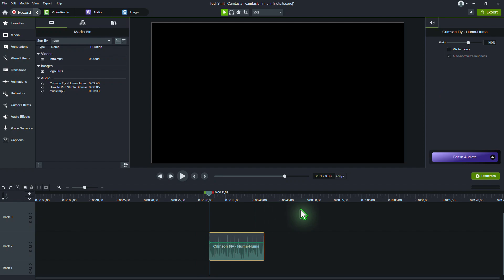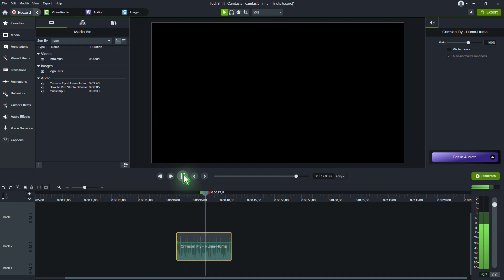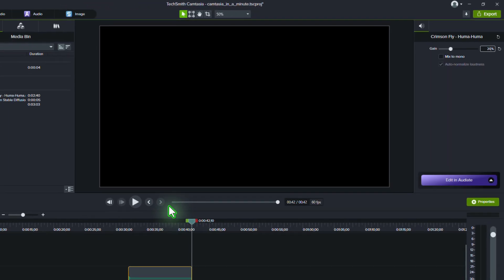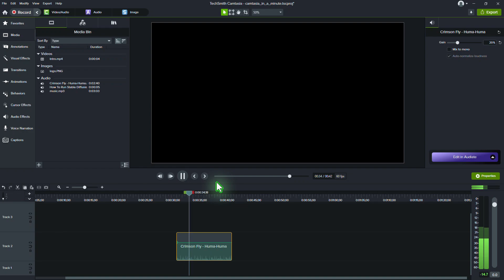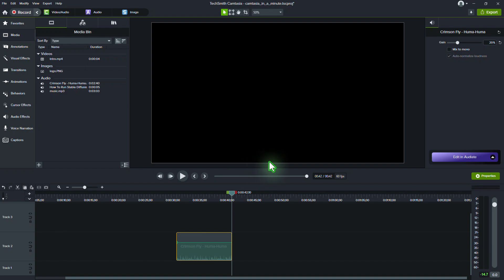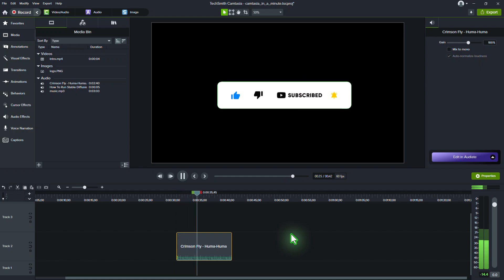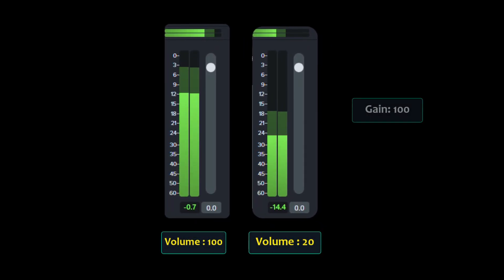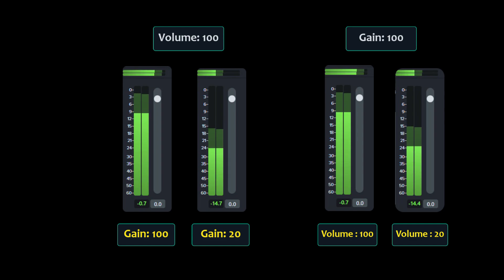How To Use The Gain And Volume To Adjust Audio in Camtasia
In this video, learn how to use the gain and volume controls in Camtasia to adjust your audio levels for professional sound quality. Whether you're enhancing voiceovers, music tracks, or any other audio, this step-by-step guide will help you achieve the perfect balance. Follow along for tips and tricks to improve your audio editing skills in Camtasia. Perfect for beginners and experienced users alike!

**Related Titles:**
- How to Adjust Audio Gain in Camtasia
- Camtasia Audio Editing Tips: Gain vs. Volume
- Mastering Audio Levels in Camtasia for Better Sound Quality
- How to Improve Audio in Camtasia Using Gain and Volume
- Step-by-Step Guide to Audio Adjustments in Camtasia
- Camtasia Audio Editing: How to Balance Gain and Volume
- Adjusting Sound Levels in Camtasia Made Easy
- Boosting Audio Quality in Camtasia: Gain & Volume Tips
- Camtasia 2024: Best Practices for Audio Adjustments
- How to Enhance Your Voiceover Audio in Camtasia
- Fixing Audio Issues in Camtasia with Gain & Volume Adjustments
- Beginner’s Guide to Audio Editing in Camtasia
- How to Make Your Audio Louder in Camtasia with Gain
- Camtasia Audio Tutorial: Perfect Your Sound with Gain and Volume
- How to Avoid Distortion When Editing Audio in Camtasia